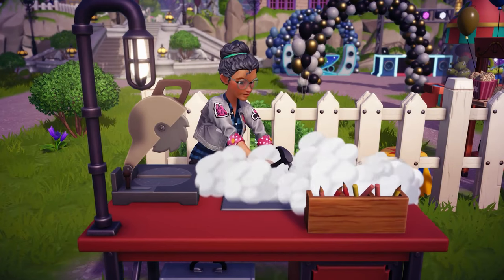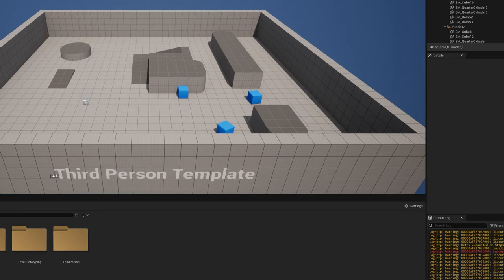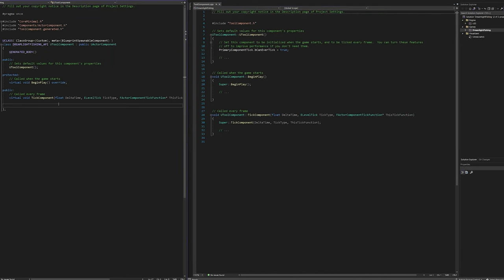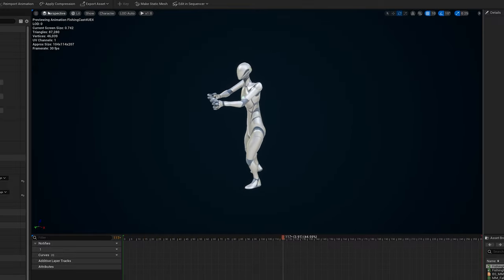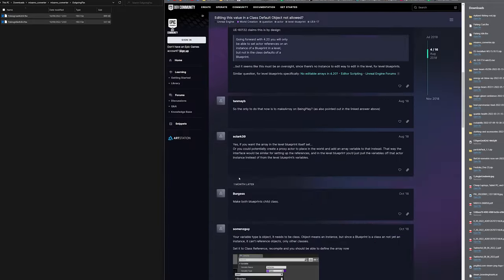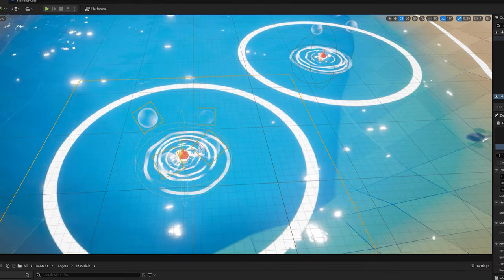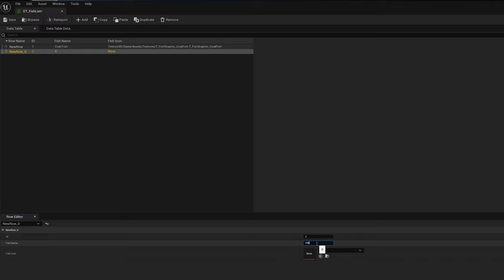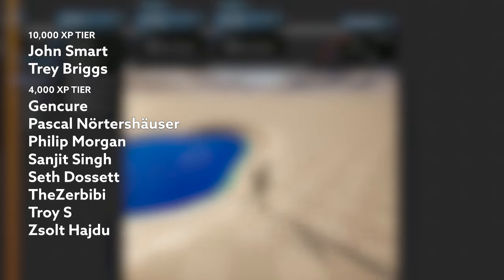Making A Fishing Mechanic Minigame In Unreal Engine 5 Blueprints - Inspired by Dreamlight Valley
🚨 Wishlist Revolocity on Steam! 🚨 My partner has been obsessed with Disney's Dreamlight Valley since it launched on Game Pass and in this video I go through some of the steps I had to go through when making a fishing mechanic or fishing minigame in Unreal Engine.